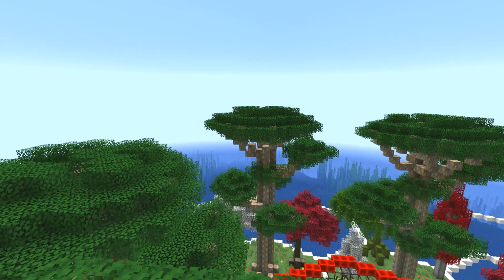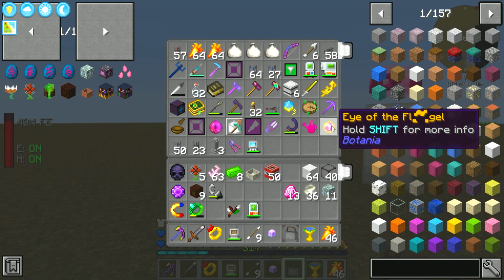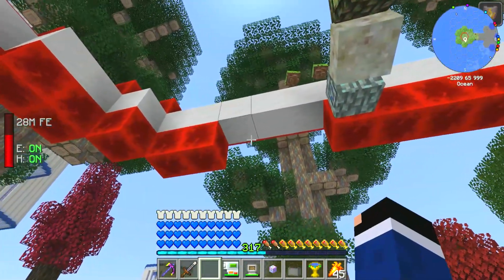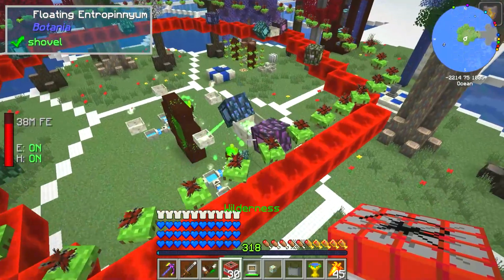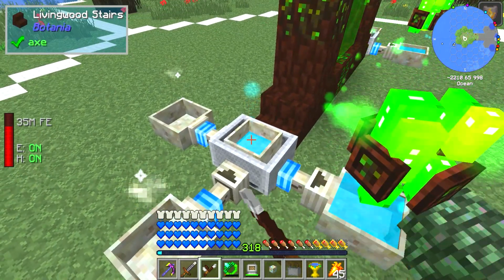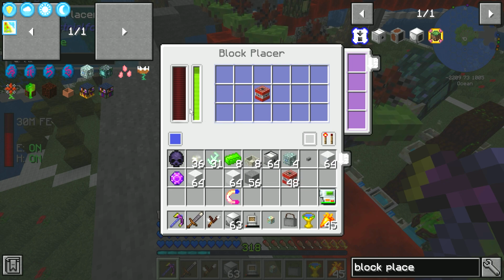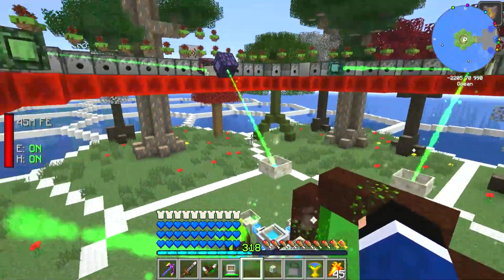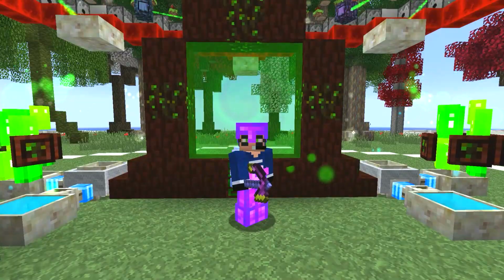All The Mods 6 - FAST Botania Mana Generation System! Modded Minecraft E20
All The Mods 6 Modded Minecraft Let's Play!  I've missed modded minecraft and now it's back! Today we set up an epic super fast Botania mana generation system!